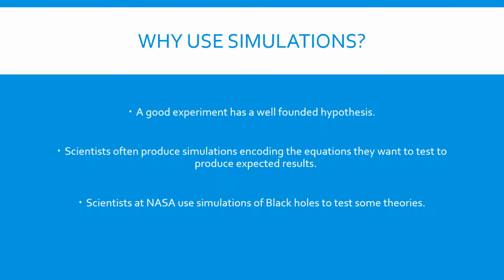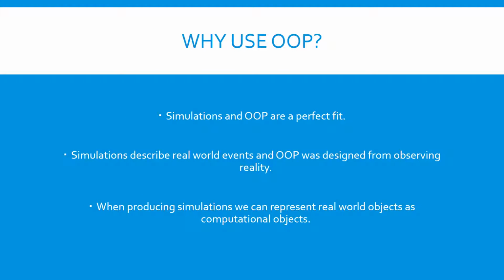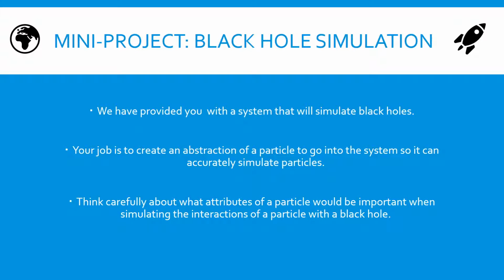Abstraction - Black Hole Simulation.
A video made as part of UCL's Coding Curriculum Coursework.